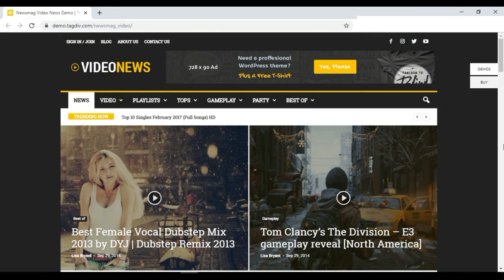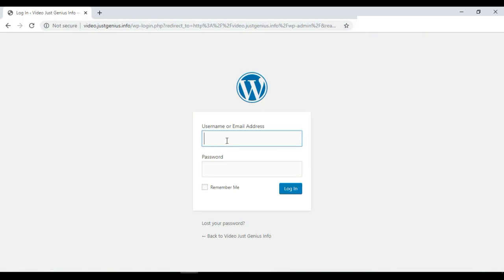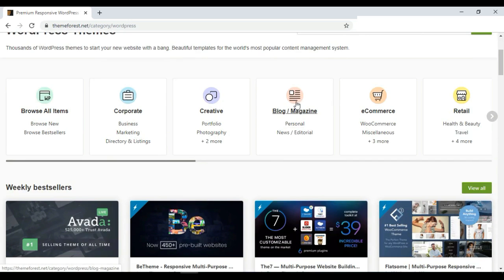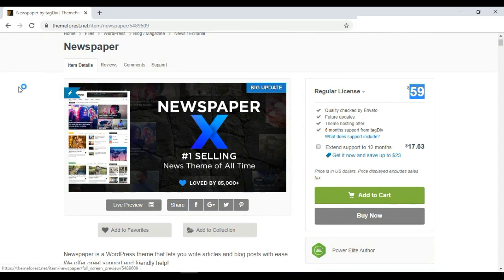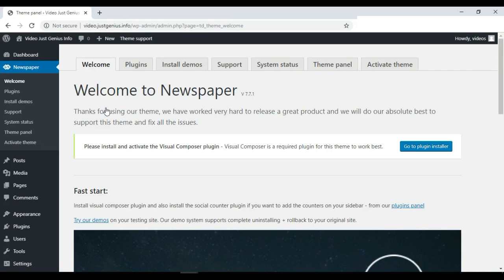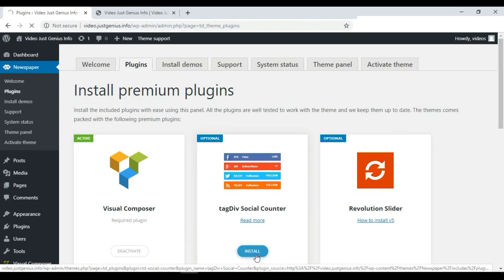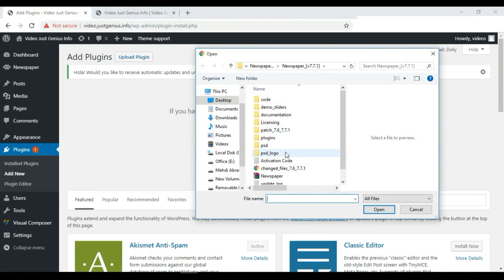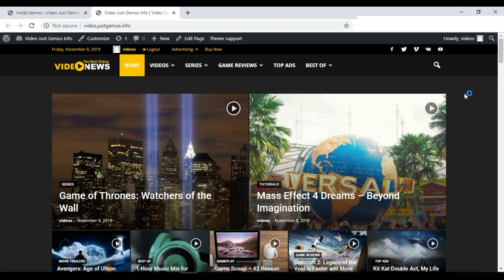How to install a premium theme on Wordpress website with demo content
Learn how to install a premium theme on WordPress website with demo content, which is a premium WordPress theme from envato market in this case. We can purchase a premium theme from themeforest for WordPress website. Installing premium theme with demo content is very simple and easy like I showed step by step in the video. This Newspaper theme is by tagdiv.

How to install envato theme into wordpress! Pro themes make our website look stunning, though we have to spend some money. Learn the process how to install wordpress theme from envato by purchasing it. Know how to setup wordpress premium themes. Getting pro themes can be possible if some one provides you the purchased themes with the license key.
One-time purchase can cost you some, but you can reuse the pro theme numerous time to do you website design professional and easy with awesome looking pre built templates. On click demo content and structure style installation is available with the themes. You can still get the worth value for money in case of premium themes like newspaper themes.

I hope, now you can now install premium themes on WordPress websites so that you can decorate your website easily in with stunning prebuilt demo contents.

And please follow us on other social media platforms